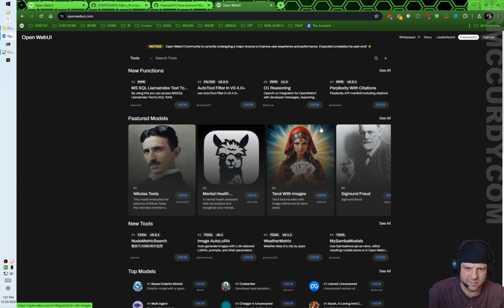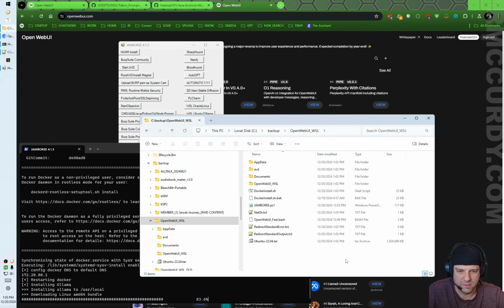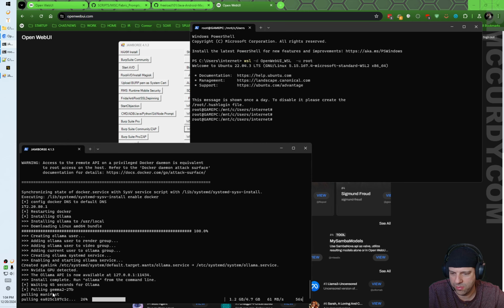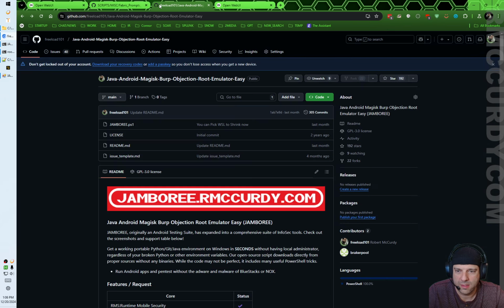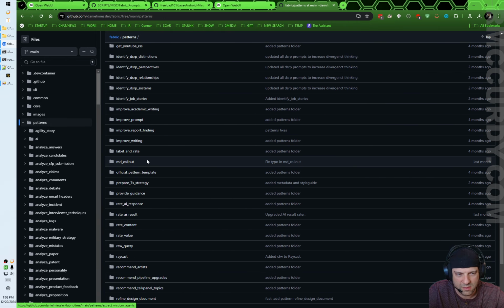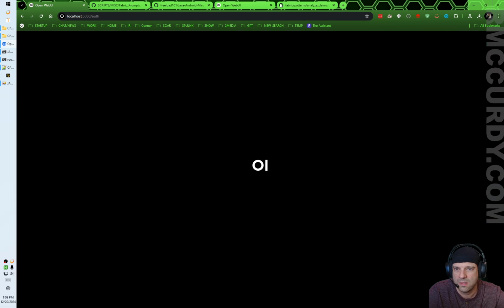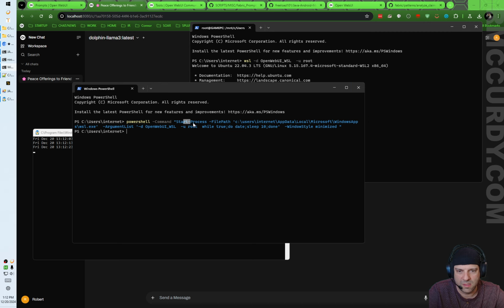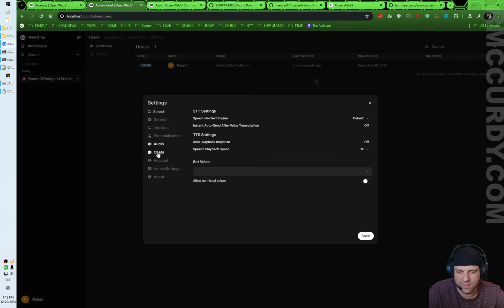JAMBOREE: Open Web UI/NVIDIA In SECONDS!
Dive into our comprehensive guide on setting up OpenWeb UI with NVIDIA hardware! This video walks you through the entire process, from installing Docker to configuring your system for optimal performance. Learn how to manage models like Llama and Gamma, and explore the power of Fabric patterns for enhanced functionality. Whether you're a beginner or an experienced user, this tutorial will help you seamlessly integrate OpenWeb UI into your workflow. Don't miss out on tips for keeping your system running smoothly and leveraging tools like Kagi for an enriched experience. Join us and transform your setup today! 🌟